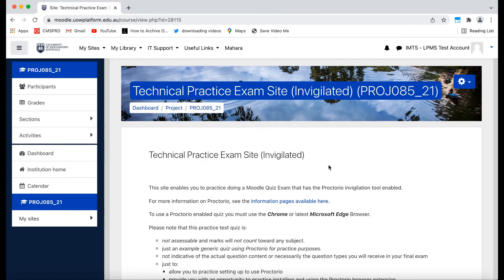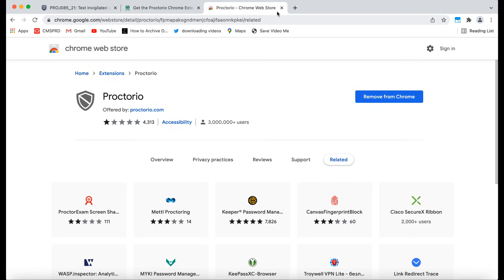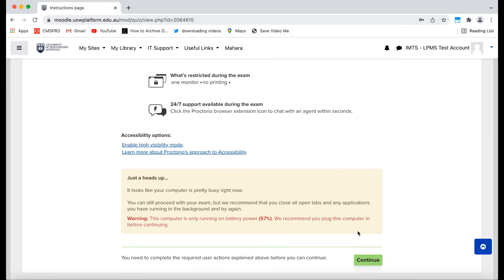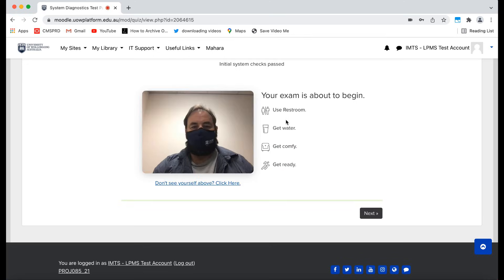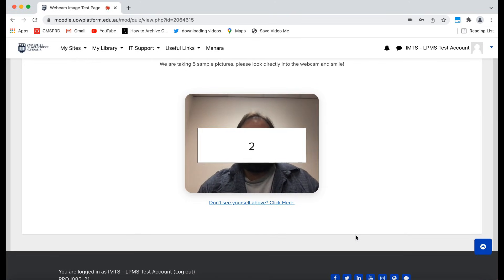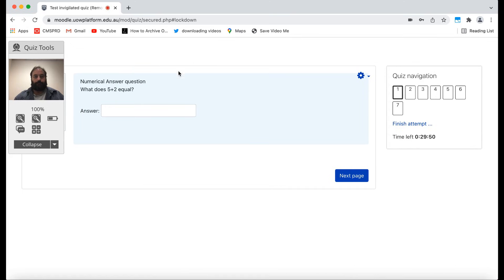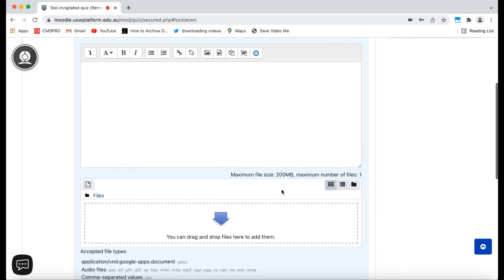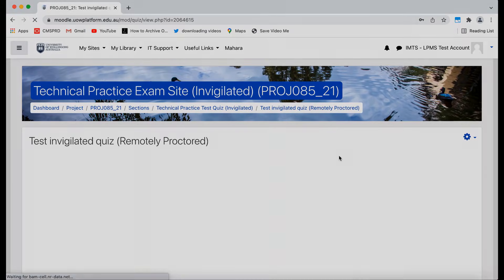How to complete a Proctorio invigilated exam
This video guides UOW students through the steps to complete a Proctorio invigilated online exam